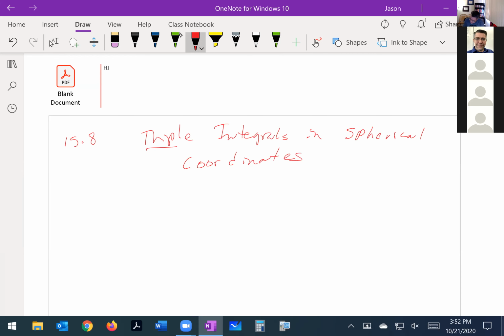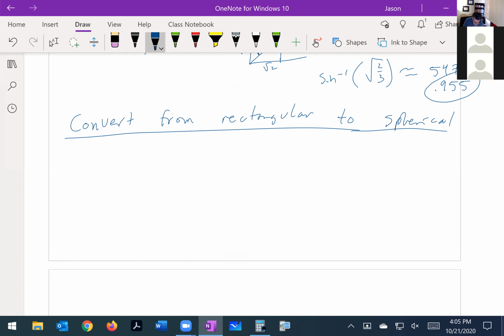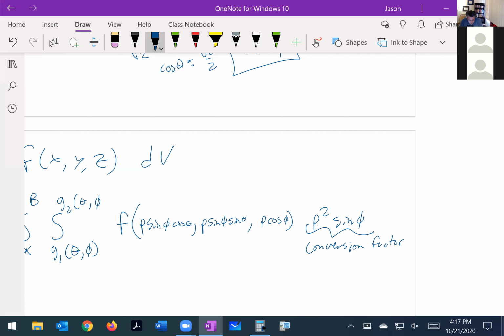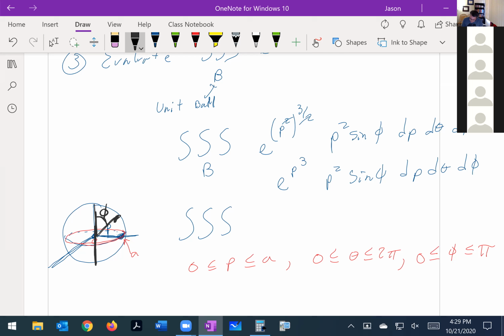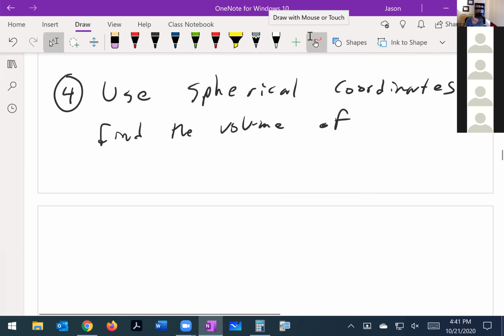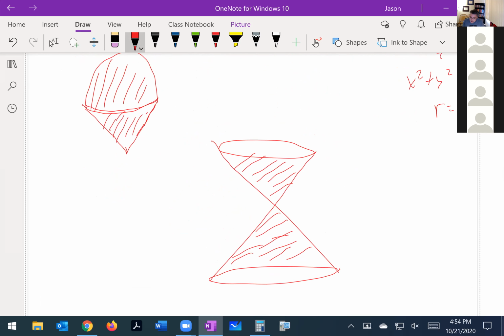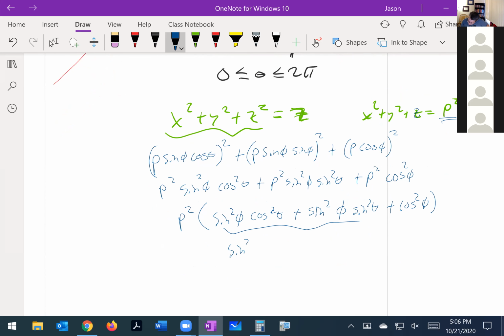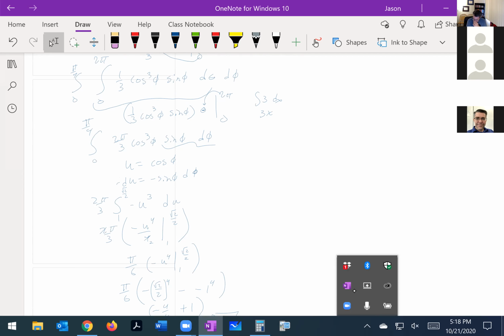5.5 (part 2) - Spherical Coordinates